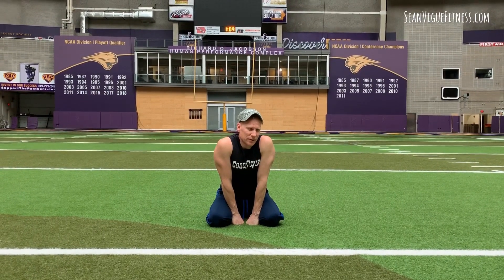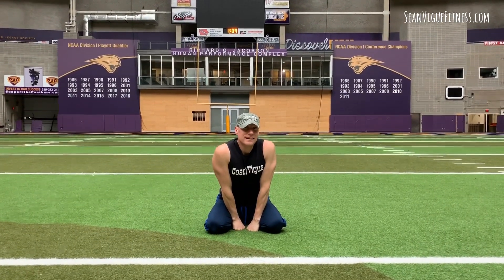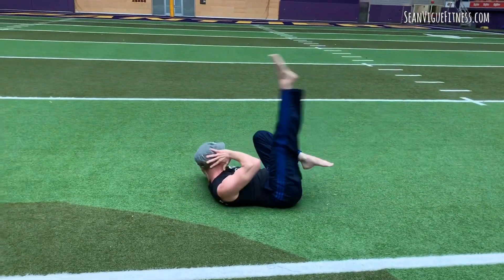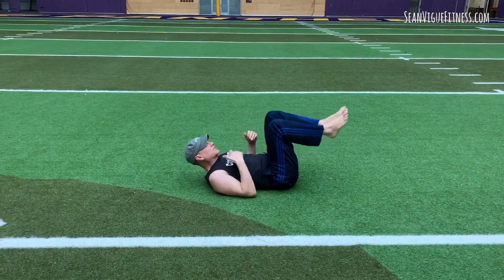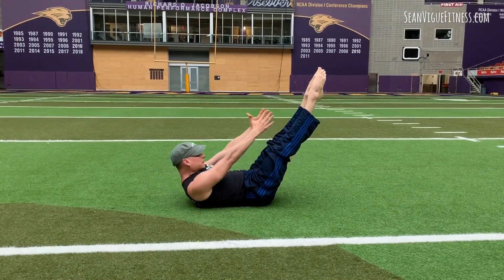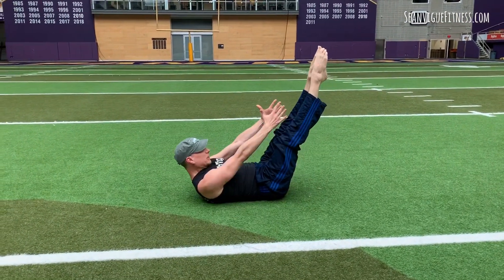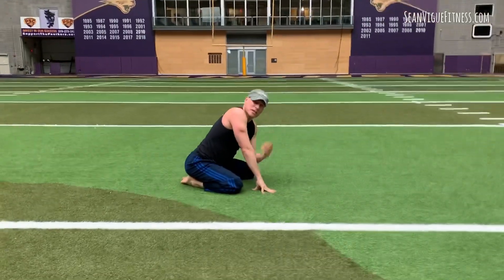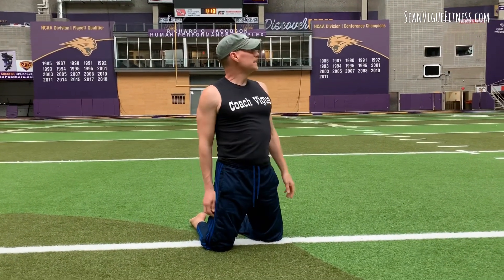3 Minute Ab Workout - Sean Vigue Fitness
🔥Sign Up for a FREE Two Week Trial of my Online Training Program, "Sean's Vault"